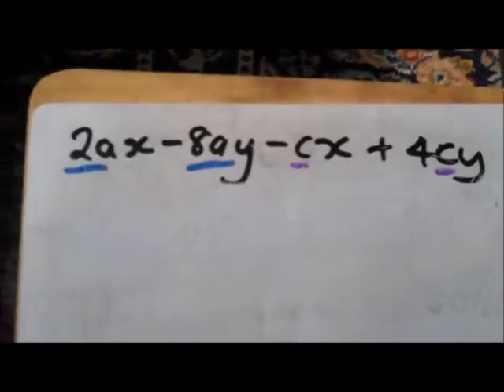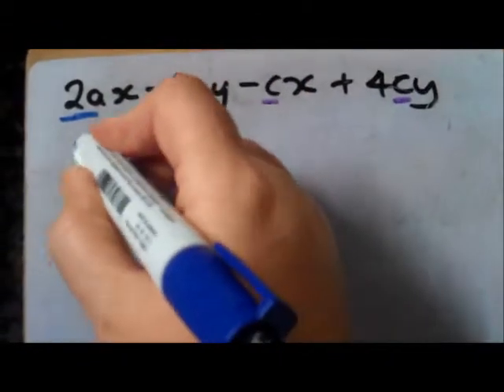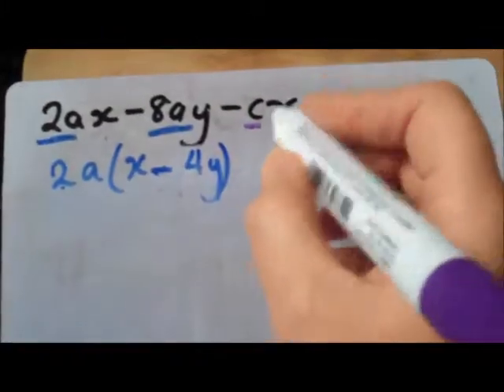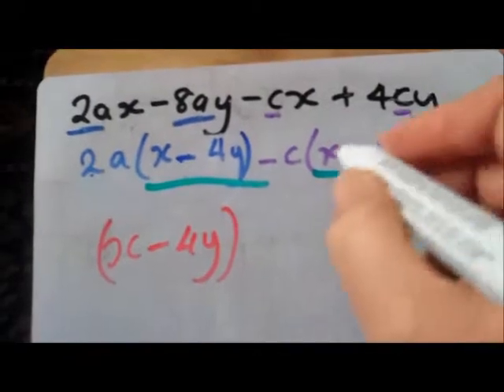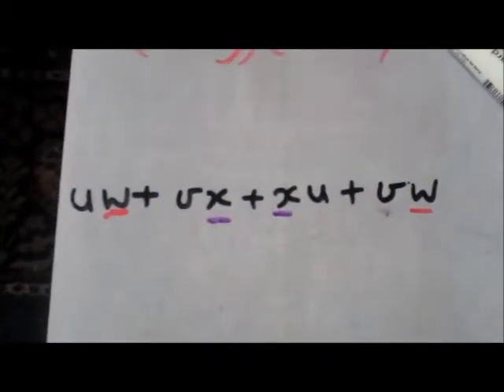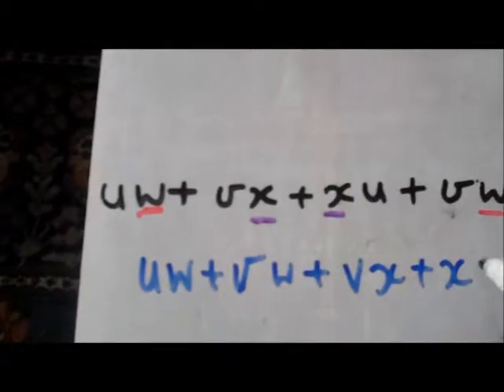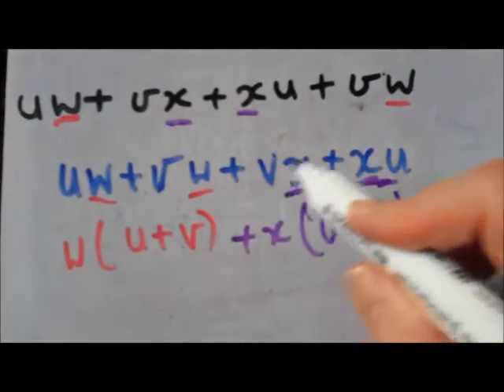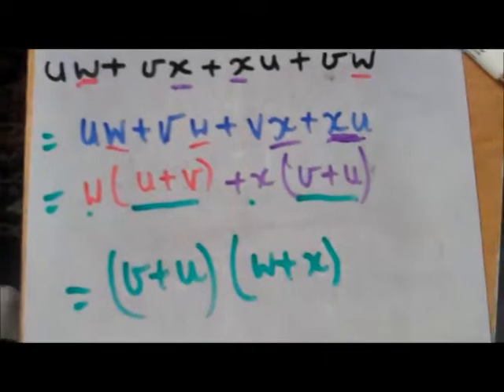Grouping two and two factorisation